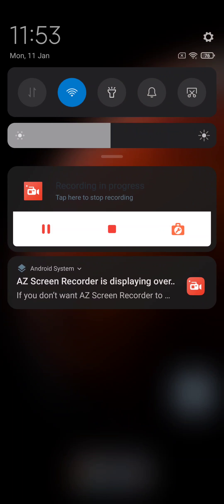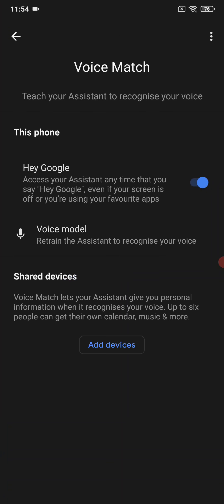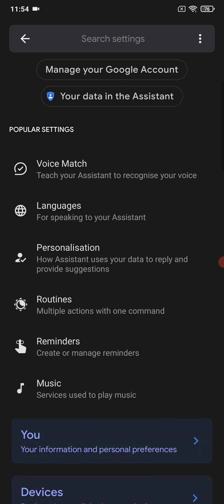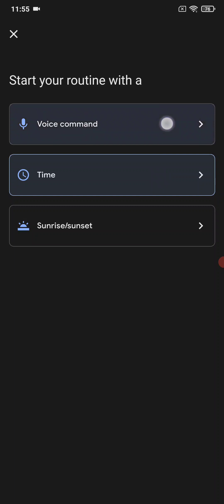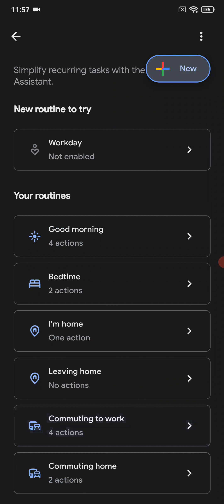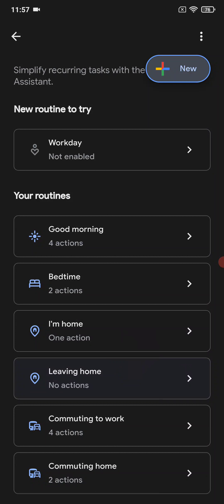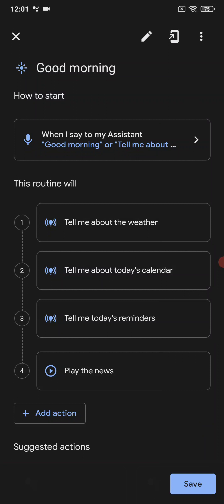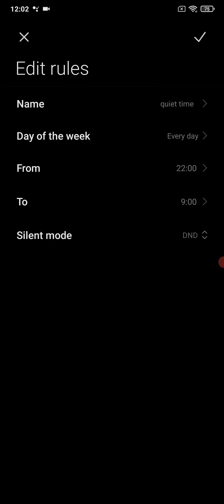useful google assistant routines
Google assistant routines ideas, that's what I'll introduce in this video and how I have setup mine. This little handy tool is build into smartphones but very few actually use the benefit it can provide. In this video I will introduce my own assistant settings.

I like to receive feedback on all my videos regardless if it's negative or positive. I will be reading every single comment left on my videos and will try to answer most if you have any questions. Please don't hesitate to comment and as always, thumbs up would be very much appreciated. (It only takes one click)

If you read this far to the description, thank you very much.